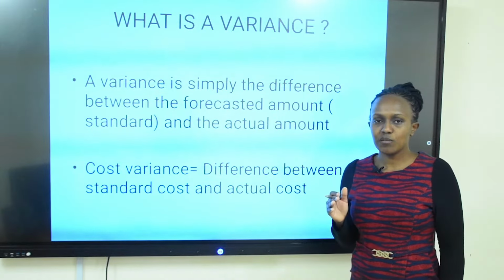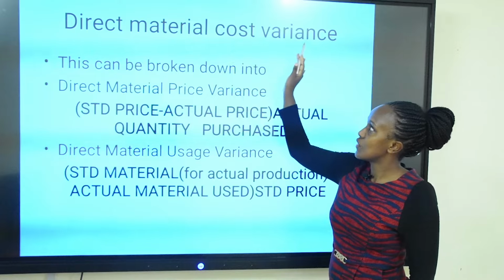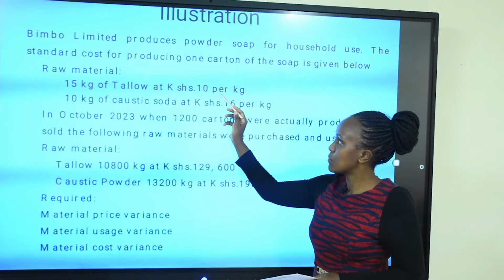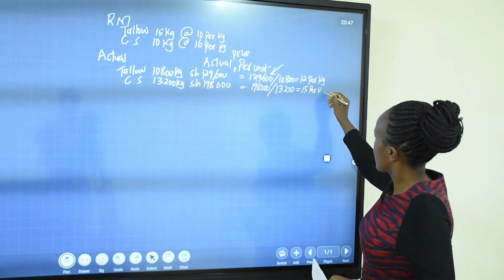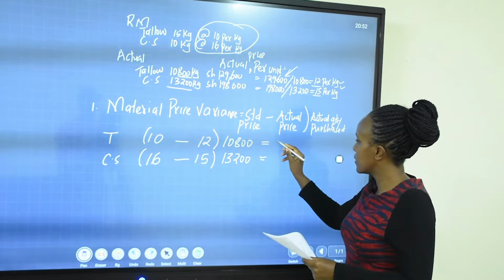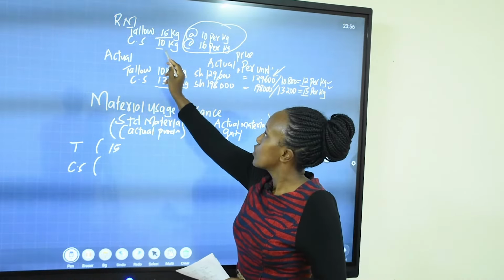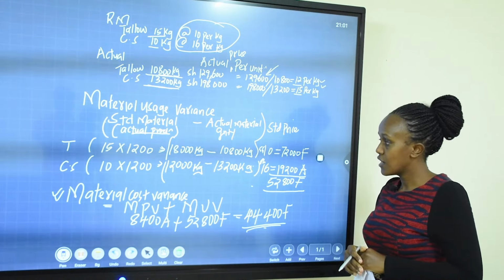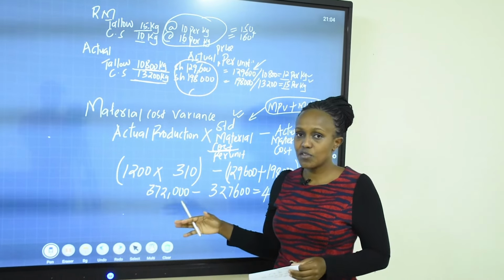Variance Analysis( Material Price, Usage, and Cost Variance)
The Video describes the basic material variances
Specifically, the video describes
Direct Material price Variance
Direct Material Usage/ Quantity Variance
Direct Material Cost Variance